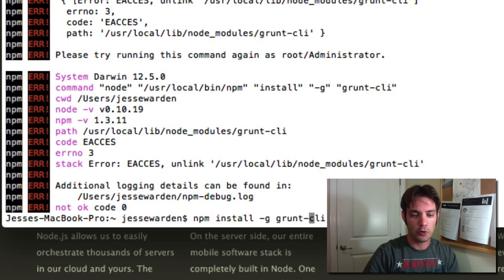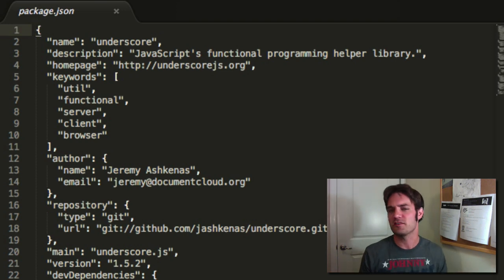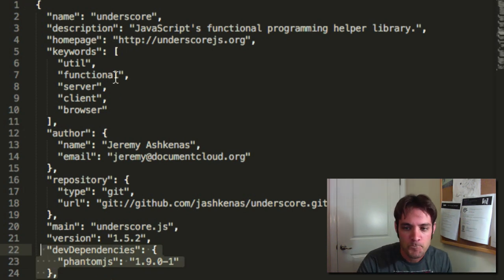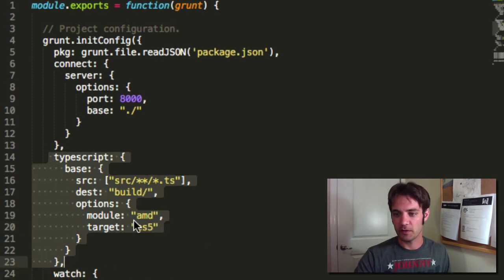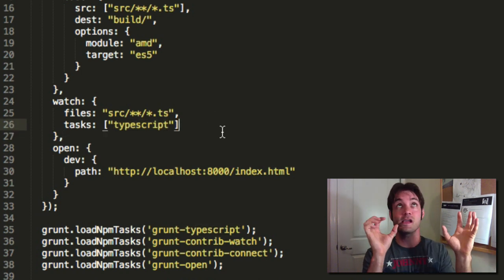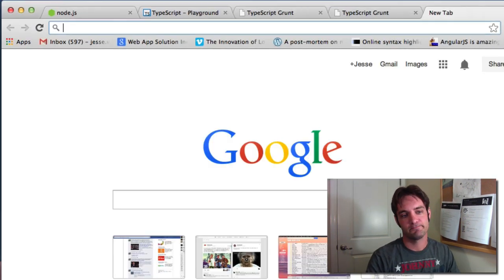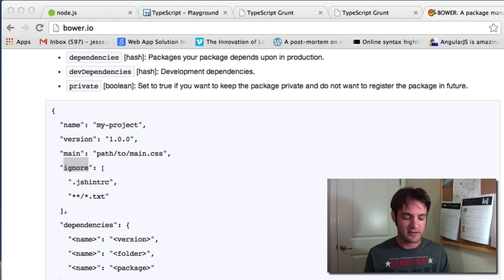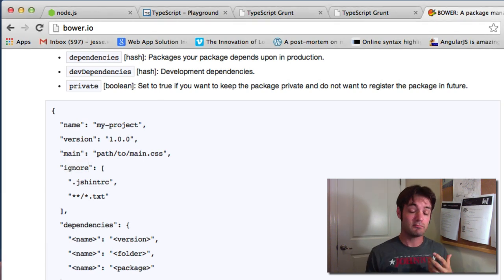Crash Course in Node, Bower, and Grunt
I take you through a quick overview of using Node, npm or Node Package Manager, Bower, and Grunt. I then briefly cover why Yeoman makes the whole thing easier.